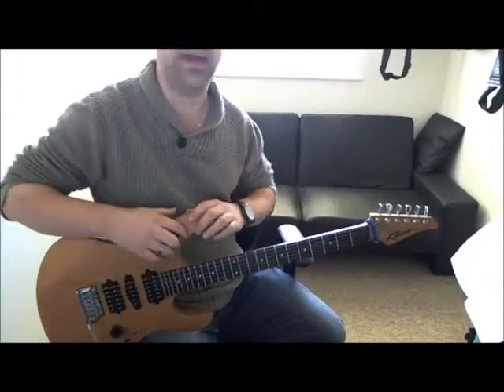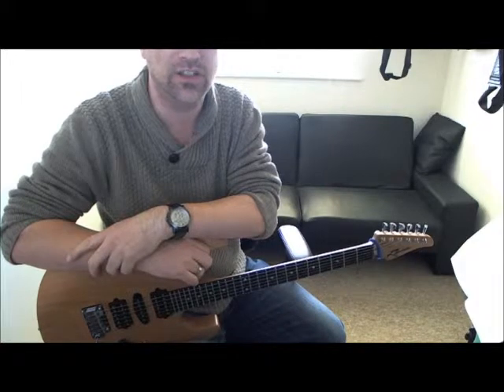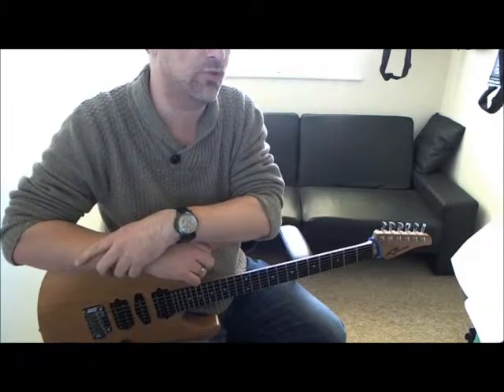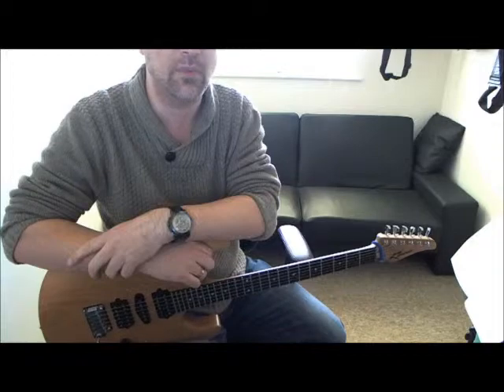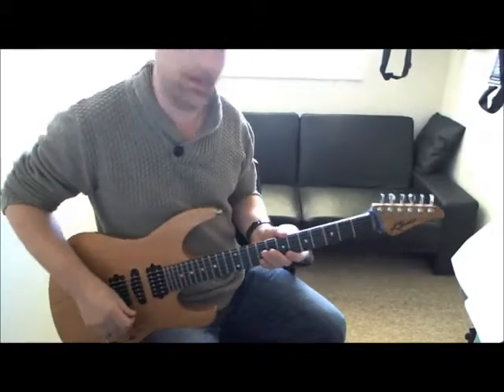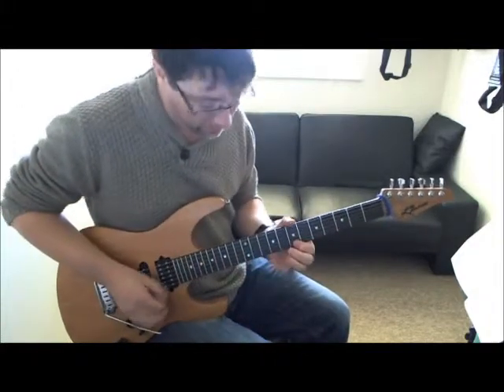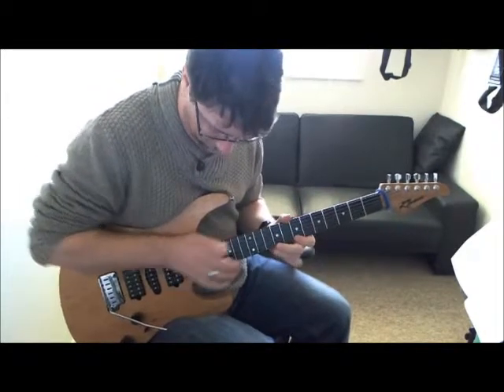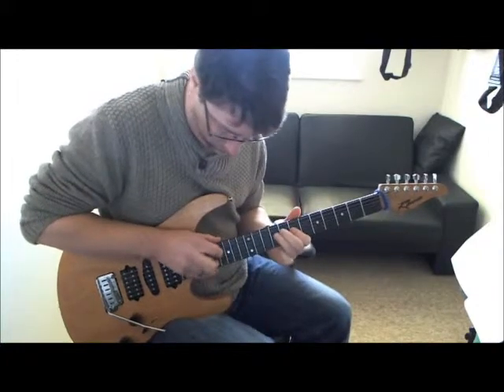Solo thought process